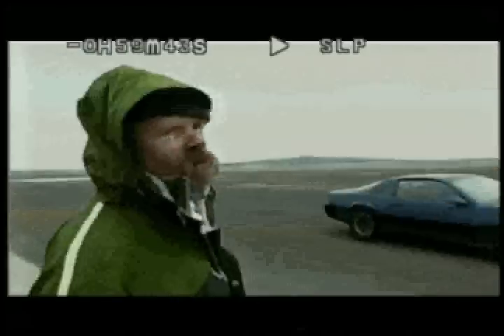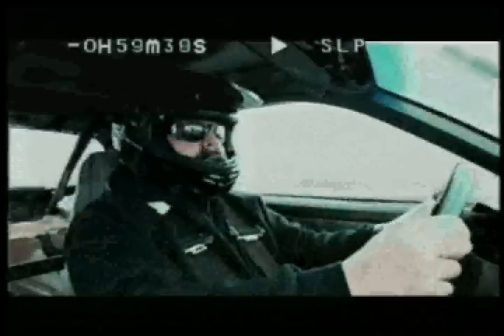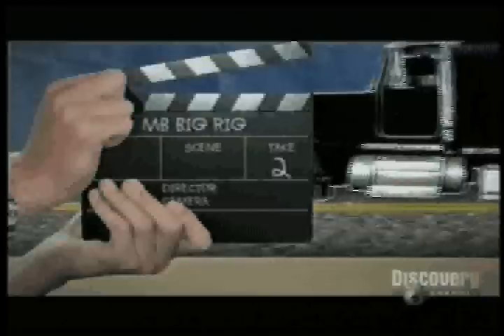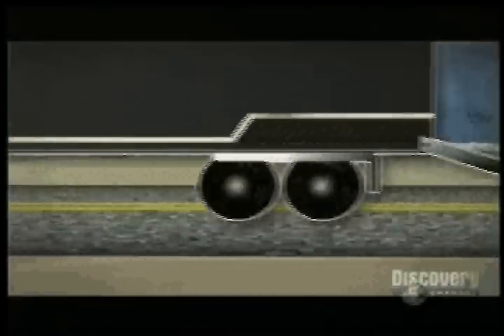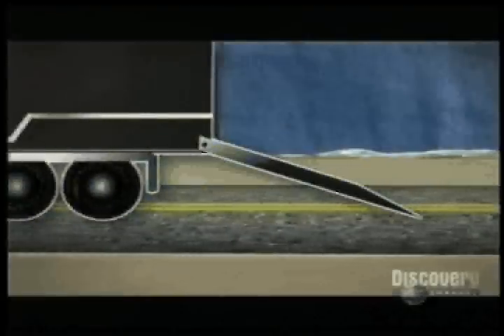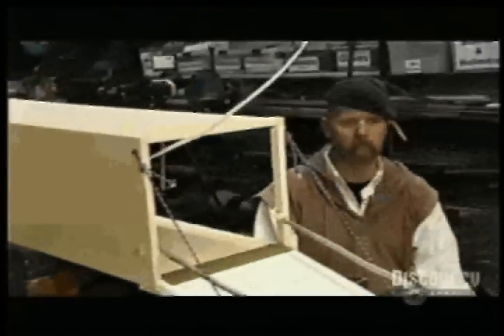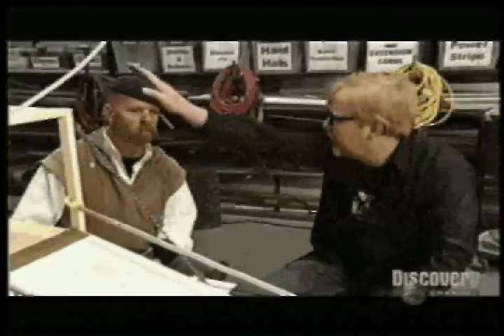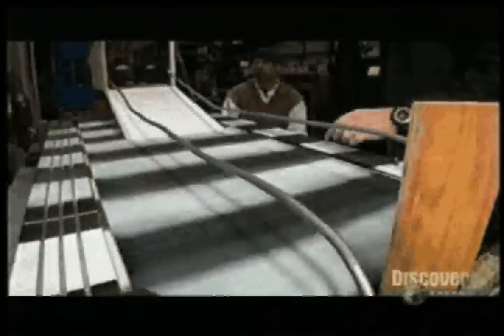Knightrider Mythbusters Myth Part 1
Jaimie and Adam attempt to drive a Trans Am into a moving Semi.